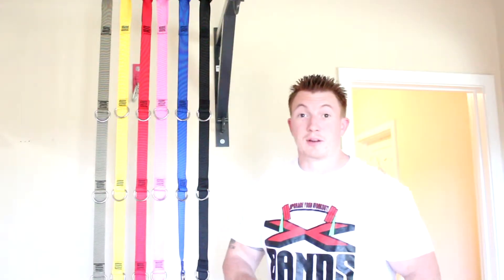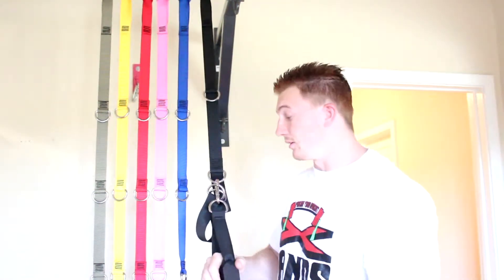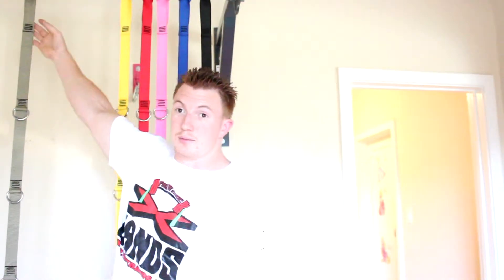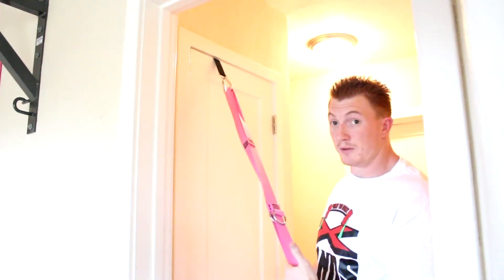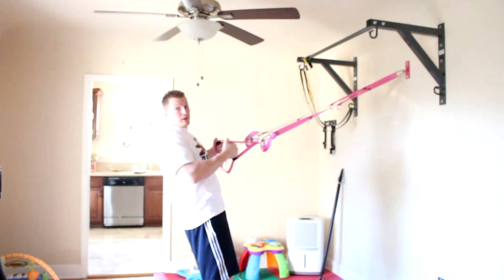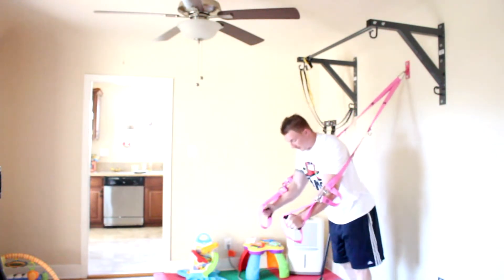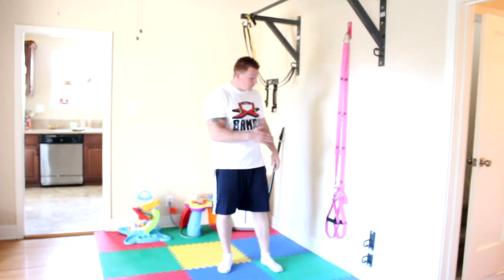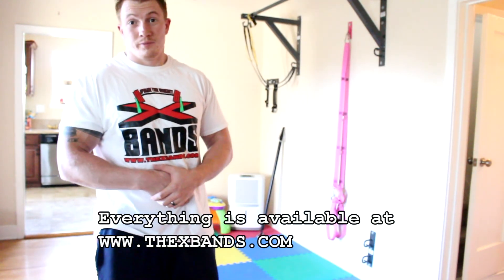The X bands Suspension Straps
Showing the design of our Custom suspension straps as well as a couple exercises.